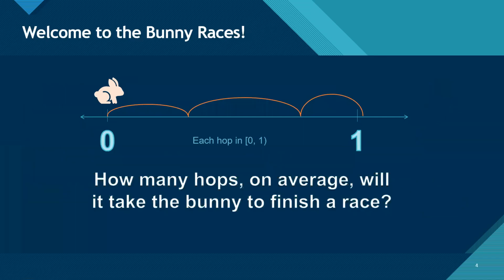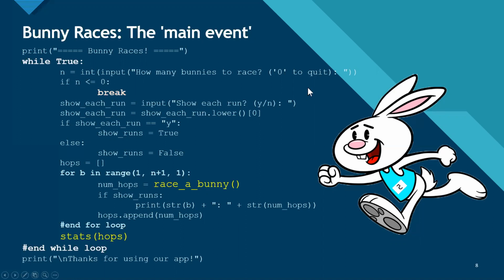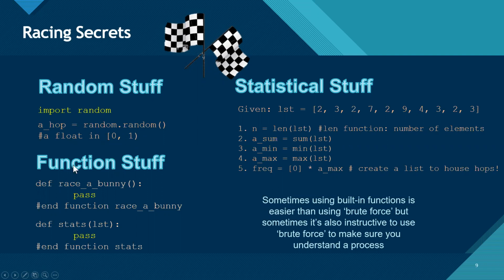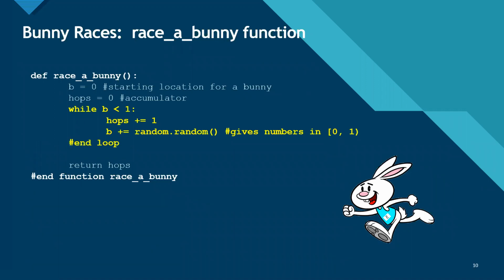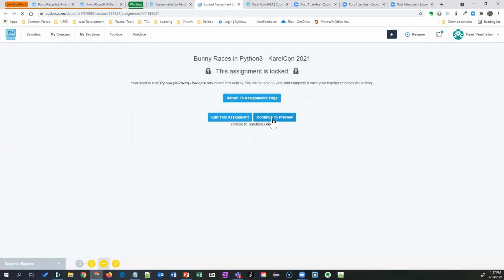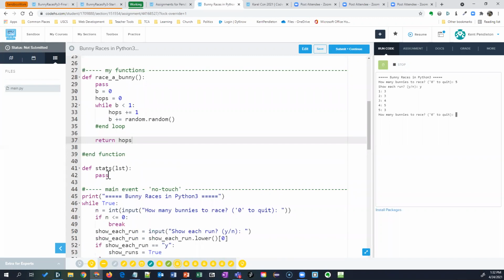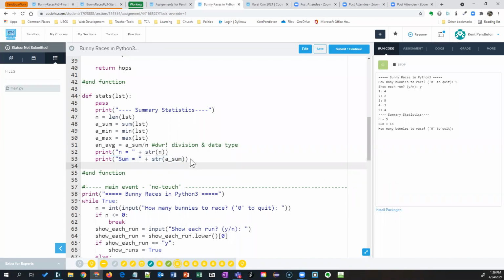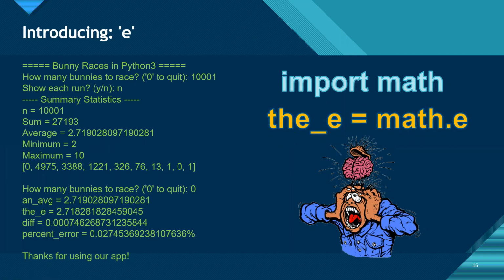Karel Con 2021: 'Bunny Races' in Python 3